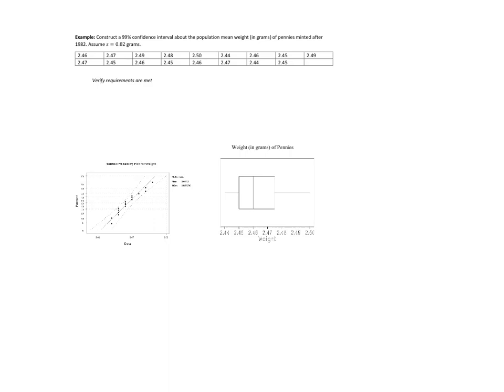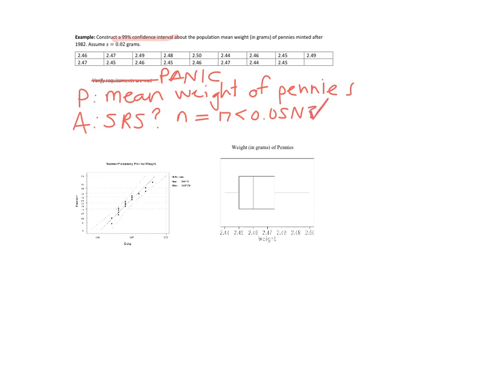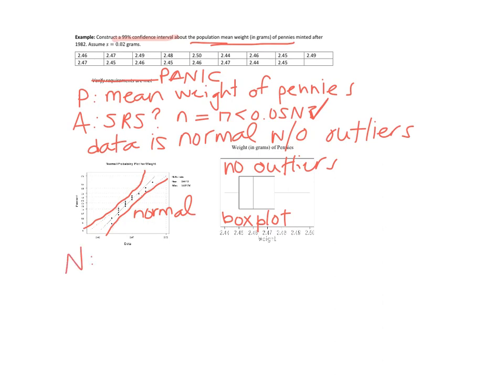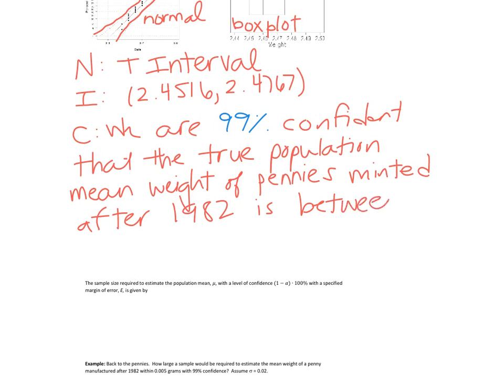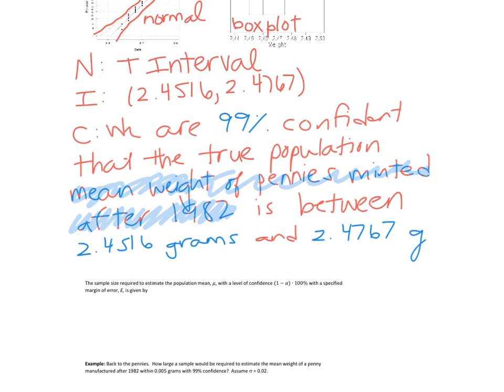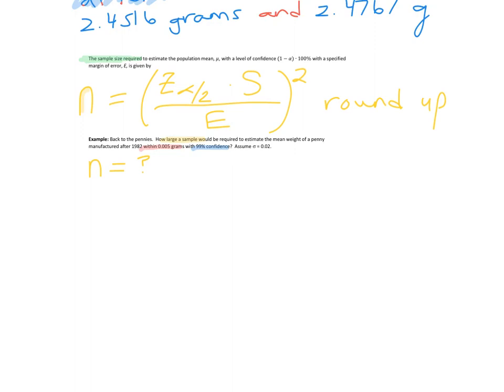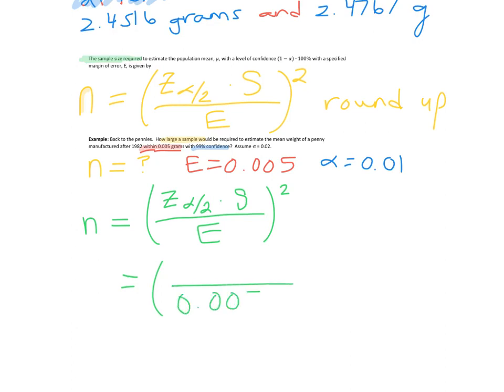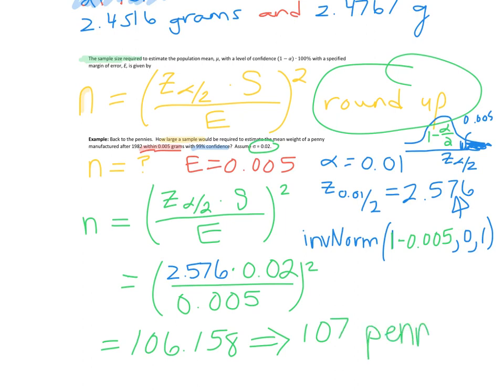Section 9.2 part II - Statistics and the confidence interval of the population mean